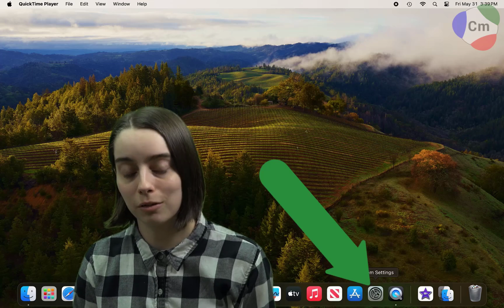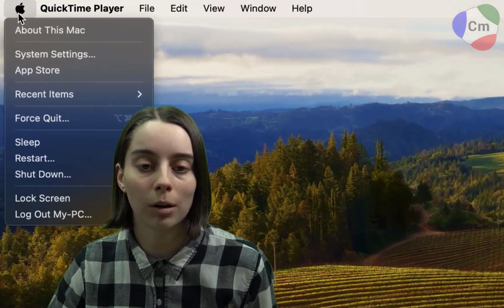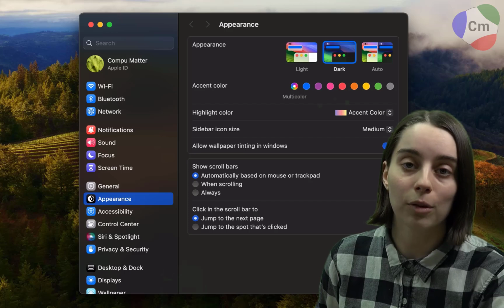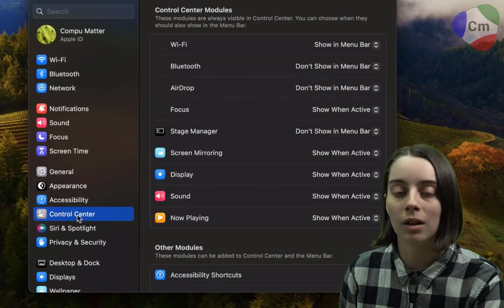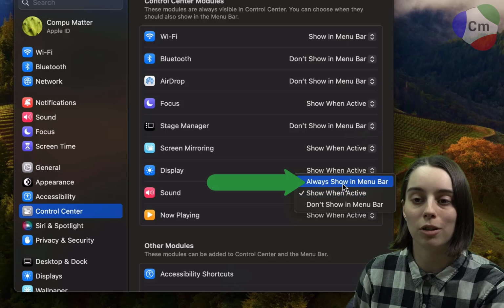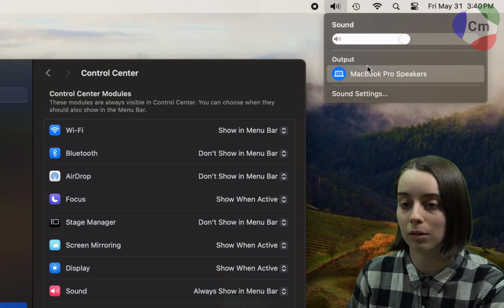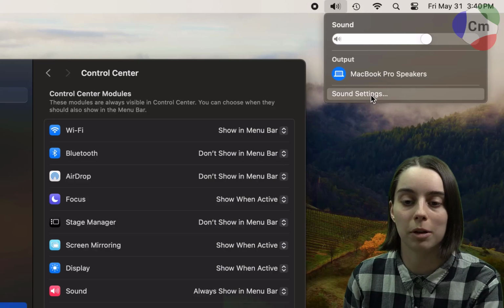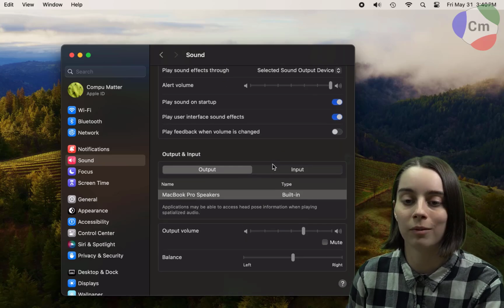How to Easily Access Volume and Sound Settings on the Menu Bar | MacOS Sonoma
This will work on Macbook laptops, Mac Minis, iMacs, Mac Pros, and any other Apple computer running MacOS Sonoma!

Anacortes, WA